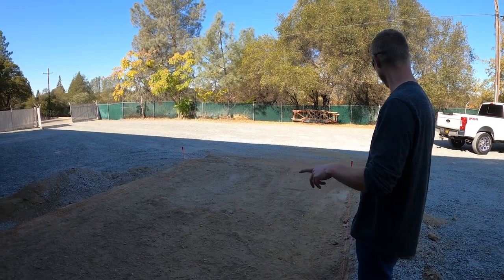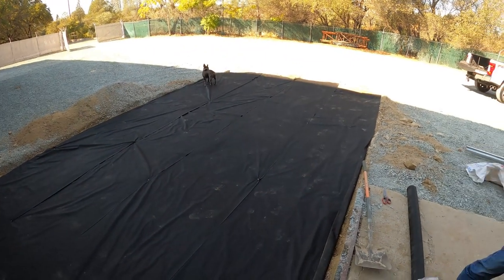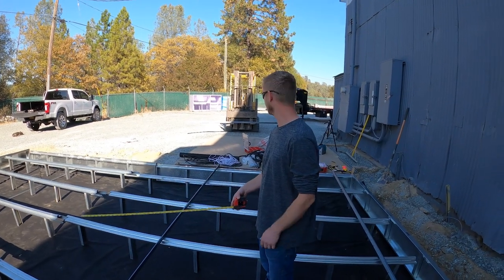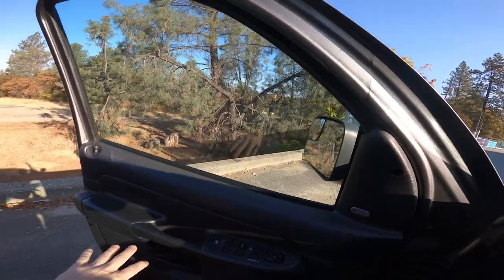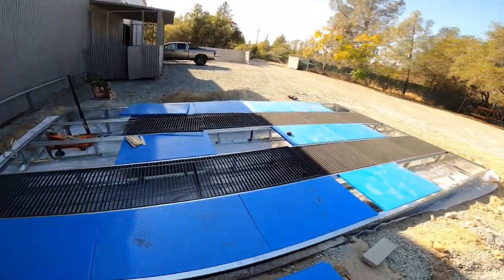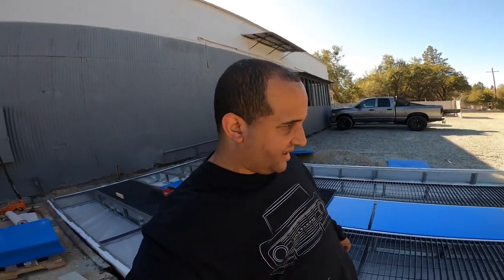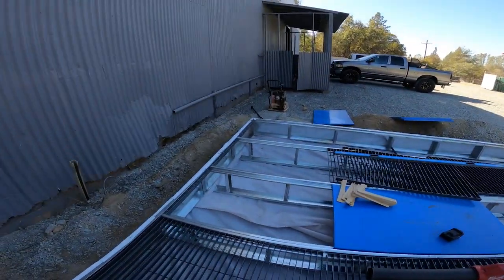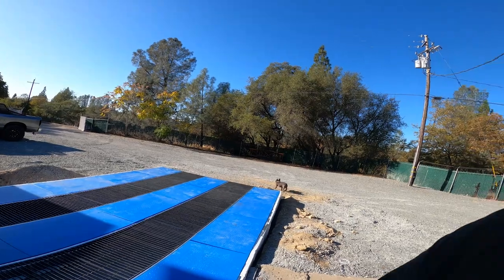How to install a floor on a down draft paint booth?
In this video, you’ll learn How to install a floor on a down draft paint booth? I hope you will love this video. If this video has given you some value then make sure you have smashed the like button and if you are new to our channel then make sure to subscribe the Channel and press the bell icon to  get notified on any update we release. Thanks!

❤Shop Equipment:

MILLWAKEE TOOLBOX
MIG WELDER
MILLWAKEE TOOLS
MILLWAKEE GRINDER
RED TOOL CART

❤Camera setup:

VLOG CAMERA
GOPRO HERO 8
CHEAP KNOCK OFF GOPRO
CAMERA LIGHT
CAMERA MOUNT
SUCTION CUB CAMERA MOUNT
VLOGING HANDHELD STAND
LARGE CAMERA STAND
VLOGING BACKPACK
MEMORY CARDS